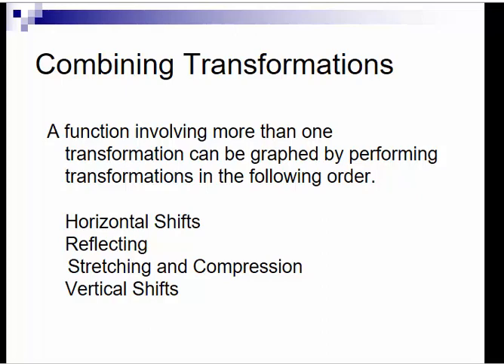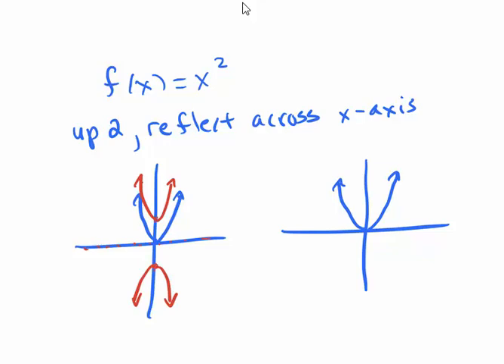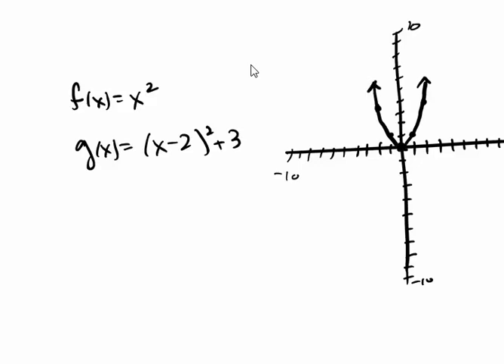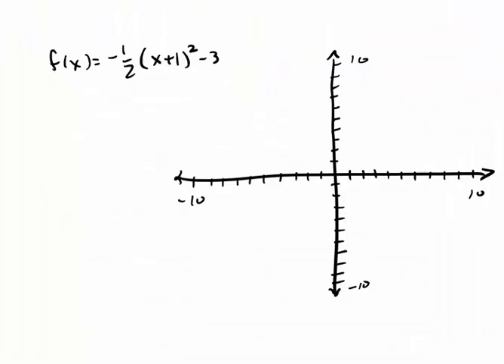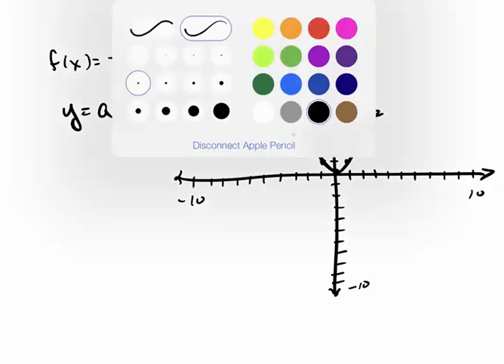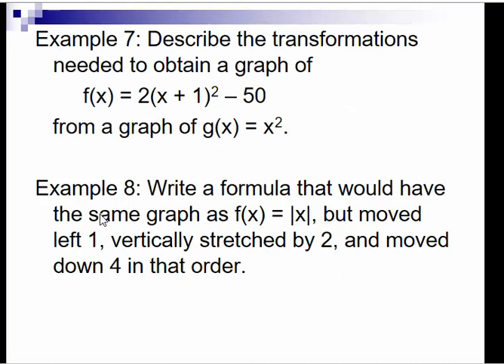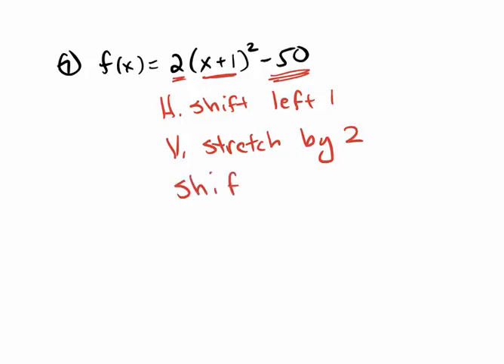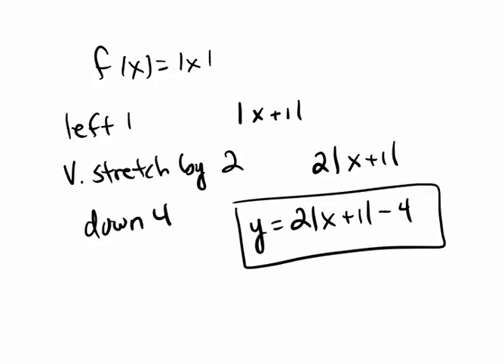Transformations of Graphs Part 3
Exploring multiple transformations of graphs.